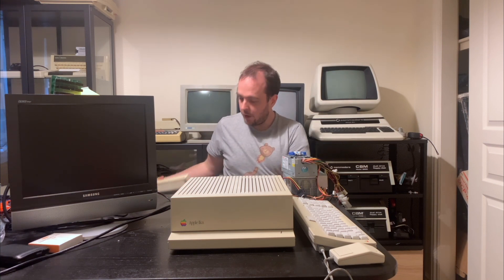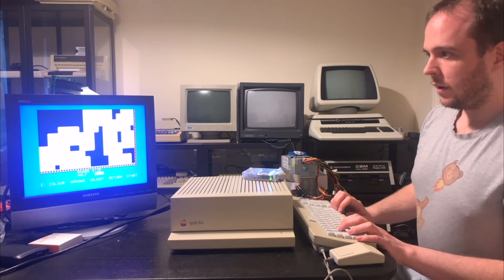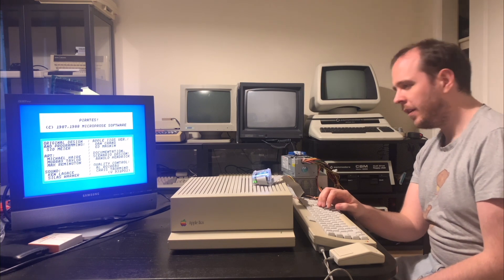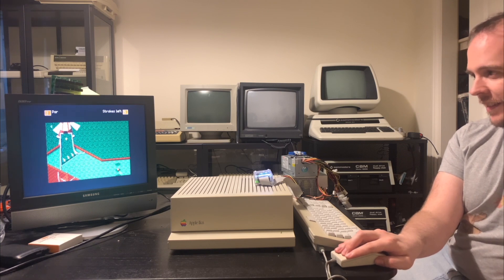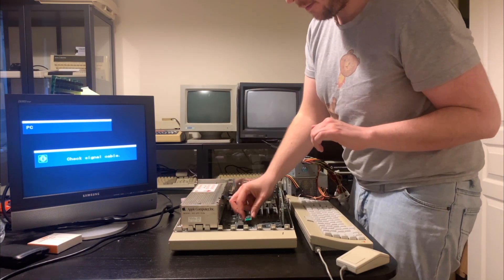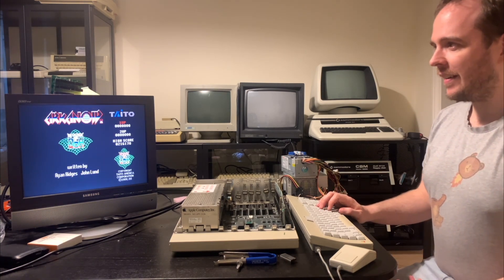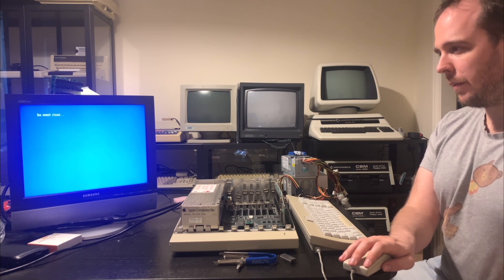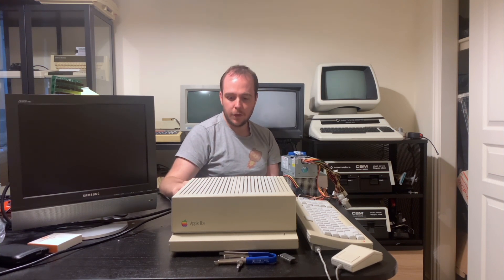Apple IIGS Exploration - Testing Games and Upgrading ROM Chip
In this video, I test out my new Apple IIGS with some games and GS/OS, upgrade its ROM chip and talk about the history of this unique machine.

This 16-bit successor to the Apple II, released in 1986, is superior in some ways to the Macintosh. For example, it supports incredibly good graphics and sound chips. It supports a 6502-compatible 65C816 processor, like the Super Nintendo, and is the last of the Apple II line produced. I have a step-down transformer because my model came from Canada.

The Apple II game I made and tested on this machine is written in 6502 assembly, with source code available here:

The end music is a short anonymous module, check it out